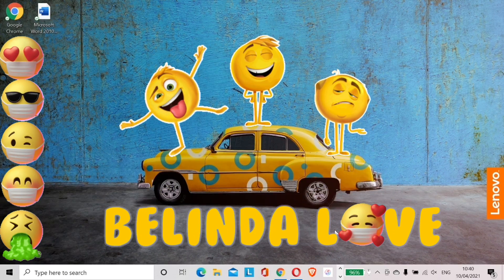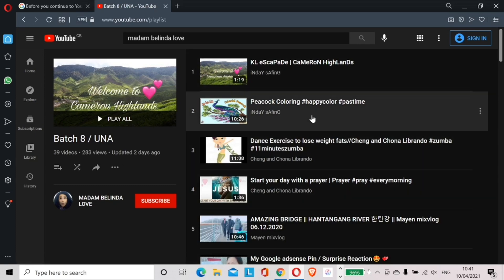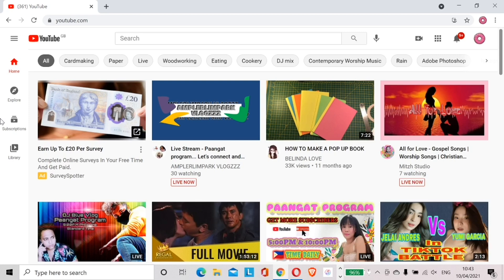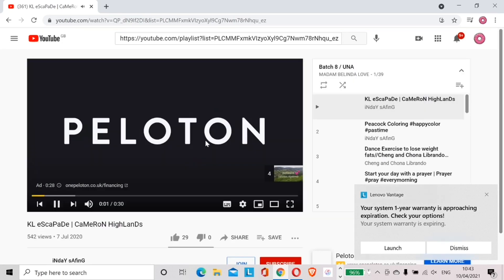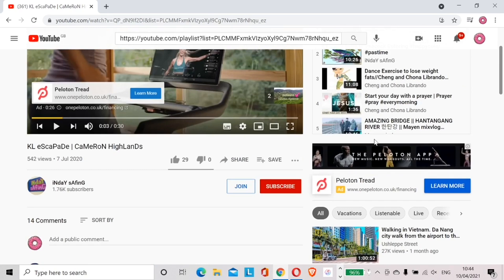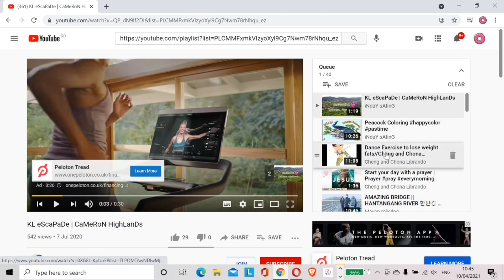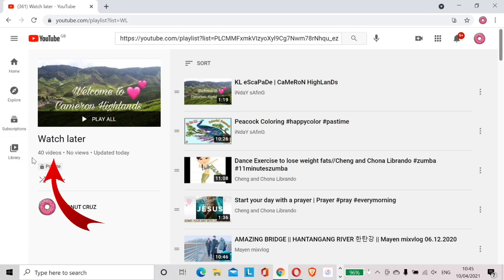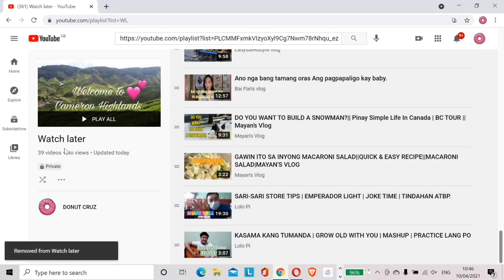HOW TO TRANSFER ENTIRE PLAYLIST TO WATCH LATER 2021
I finally made this tutorial video on How to Transfer the entire Playlist to WatchLater the easy and fastest way. Since the settings has been changed on YouTube it is harder to move or transfer the whole Playlist to Watch Later because some features has been missing or removed. Finally there is a way to do this in just few steps. Watch with me and learn how to transfer Playlist to Watch Later. This is an update #2021.